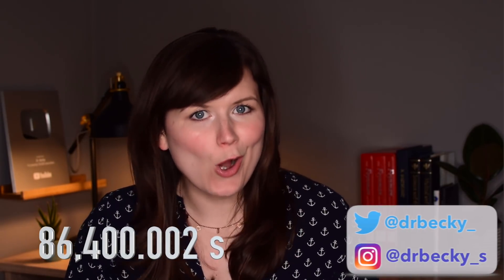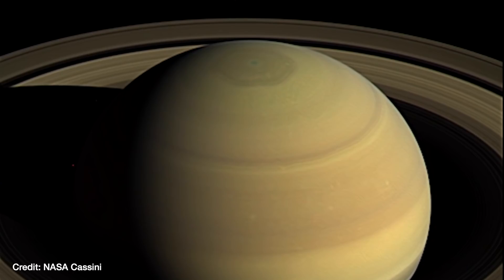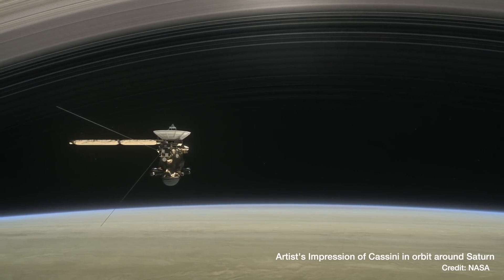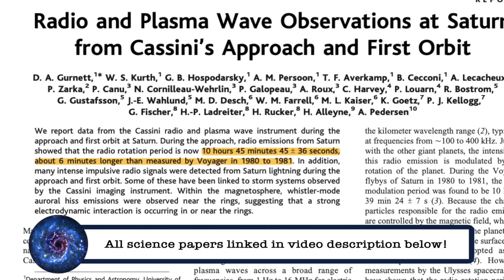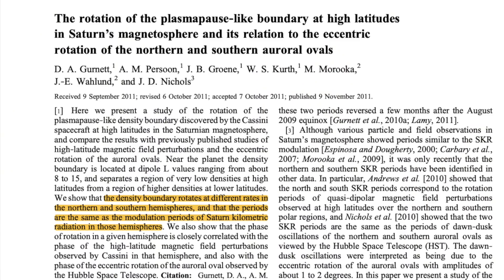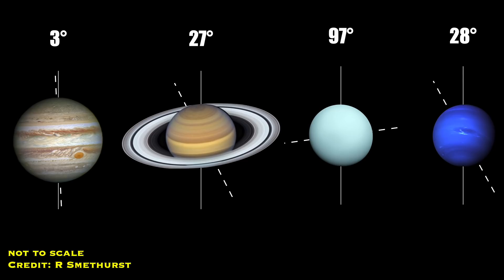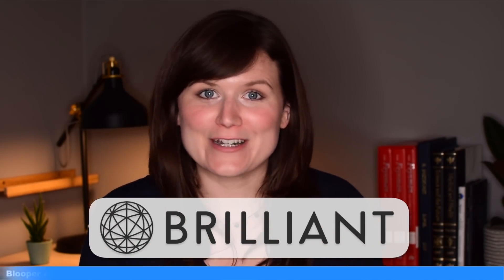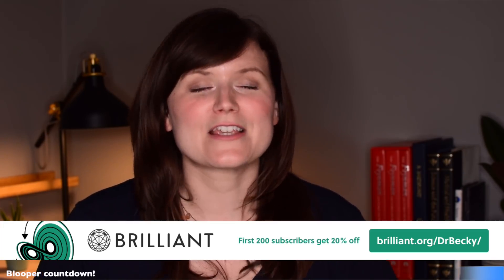We still don't know how long a day is on Saturn | Unsolved Mystery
It was only in 2019 that we had some clue for how long a day was on Saturn. To learn more science and maths by *doing* head

Note: Sorry for the audio in this video. The battery on my lav mic crapped out halfway through. You're hearing backup audio recorded on a podcast mic that was about a metre away so it's got a fair bit of reverb and room tone.

Mankovich et al. (2019; ring seismology solves the problem?)